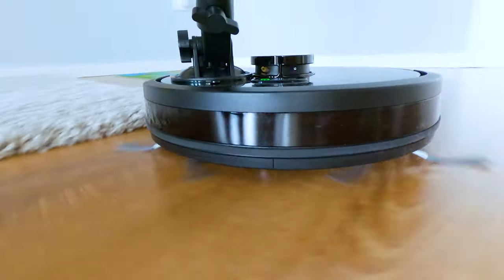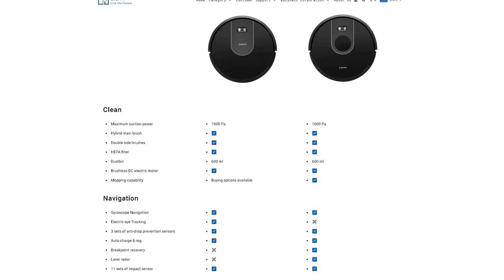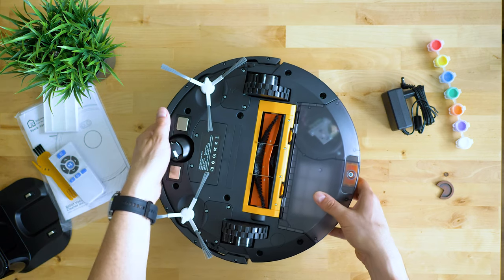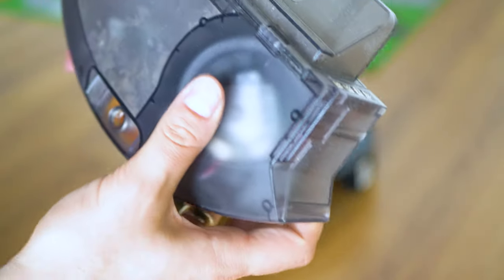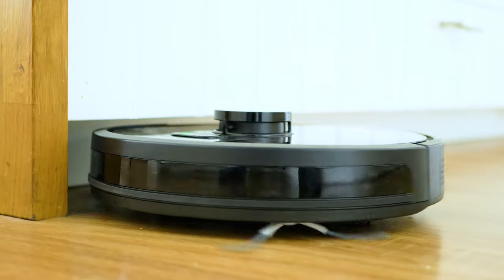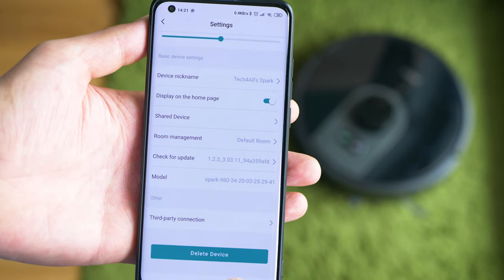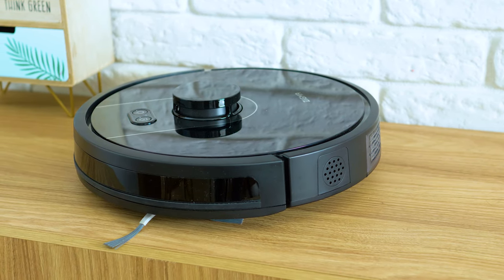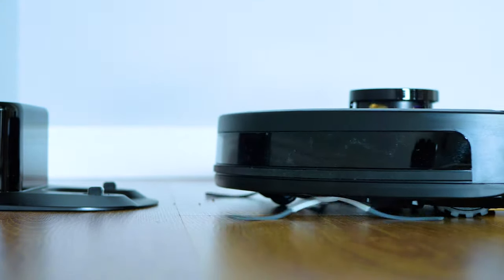A $300 Smart Robot Vacuum with Maps & Alexa support: Zigma Spark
✔️ Zigma Spark:👉 (Amazon)
✔️ Xiaomi Roborock S5: 👉 (Amazon)

This feels like the perfect robotic vacuum at the moment and finally a true challenger of the so popular Roborock series. For less than $350 – maps, smart home integration and reasonable suction power. Is it the perfect vacuum robot?

There are Two devices  with the brand Zigma are available at the moment – Spark and Seeker, with the Spark – also known as the 980 – is the more premium, featuring laser radar, the best in class navigation as well as smart and map functions – and it easily challenges the market leaders at much more attractive price!
Some of the specs: 1600pa suction power – not the strongest in its class, but way above the average, and with optimized airflow, which makes a big difference. 3600mAh battery – this is enough for 100 minutes of continuous sucking or mopping – which is a good value and good enough for areas up to 100 , some cases – 150 sq.m. Climbing is up to 15mm, and I noticed that it easily passes the high carpets test from Ikea which are a still a challenge for some robots. And the dustbin – 600mililiters! That’s actually a lot, especially compared to the average; As a reference – 480ml for the Roborock S6; However the Roomba 960 has the same 600ml capacity. It stores a lot of dust, and my recommendation is to empty it on a regular basis – because this guarantees optimal airflow and more efficient suction. More interestingly – there is a motor inside that dustbin, and it appears to get power via these connectors on the side.
To the debris cleaning test – because of the laser navigation and maps created, this robot is not doing any unnecessary or chaotic movements, and managed to return some of the spilled rice within a few minutes – however – a little disappointing. Looks like having two front brushes could actually cause the rice pieces get out of reach of the robot. Putting the Rice aside - the Zigma will collect powder, flour, even – cereal in much better way.
The wet cleaning is superb. I’d say – goes beyond expectations! Only inconvenience is the fact it is a separate box, and it cannot perform suction and mopping simultaneously, but we know that often hybrid solutions often have corners cut. Nothing like that here. Only remark to Zigma – I wish that an anti-moisture pad is included in the package, so that we guarantee that wooden surfaces won’t suffer in case the robot gets stuck somewhere and water spills.
I have to say some good words about the app and the smart home integration functions - you have amazingly well served data. You will be able to see the progress in real time, and also – the data is backed up to the cloud. Virtual walls are defined by you – and simple drawing on the map can restrict some zones. And there are some further updates expected, like saving multi-floor maps, which could be a flagship-killer feature.
I think for a little more than 300 bucks – Zigma Spark is an outstanding choice. And I can say for sure that in 2020 even mid-range vacuums offer fantastic functionality and can often be a great home helper at an awesome price!

➡️ Product links & Information ◕‿◕ :

✔️ Zigma Spark:👉 (Amazon)
✔️ Water Tank:👉 (Amazon)